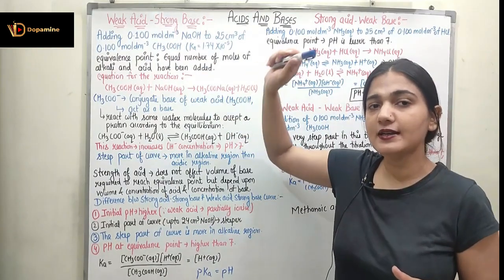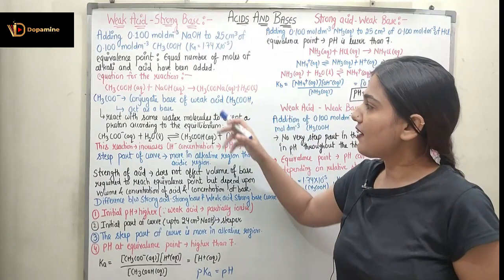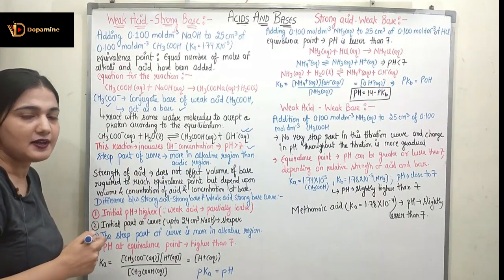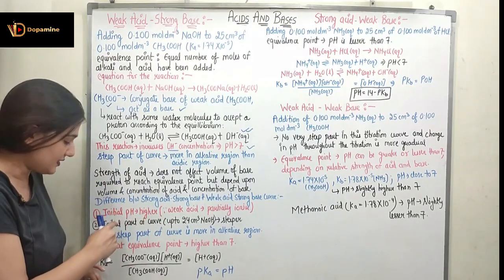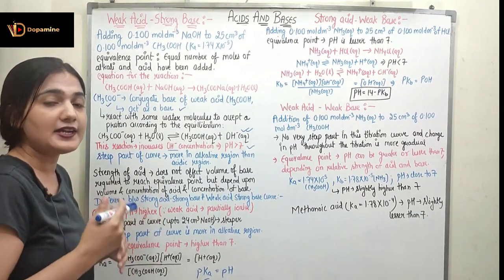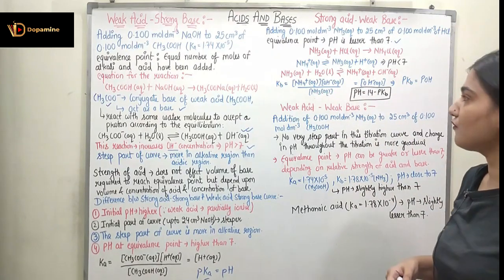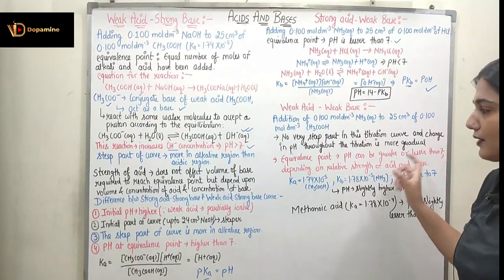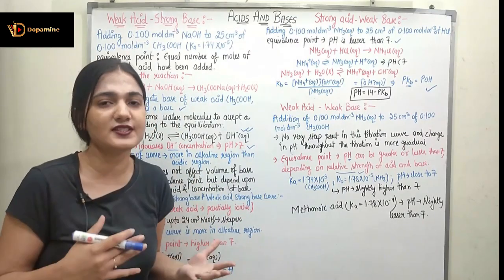Acids and Bases -4 | Reaction of Weak Acid-Strong Base & Strong Acid-Weak Base | JEE NEET CBSC